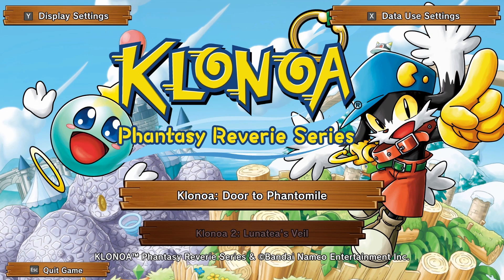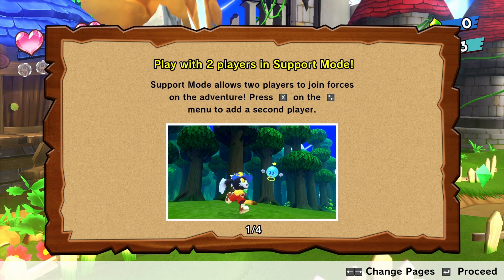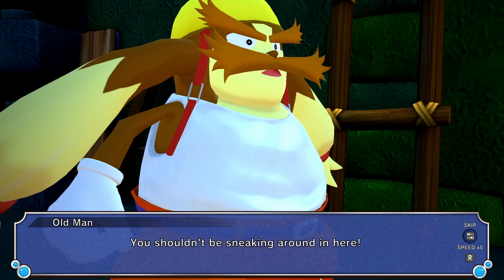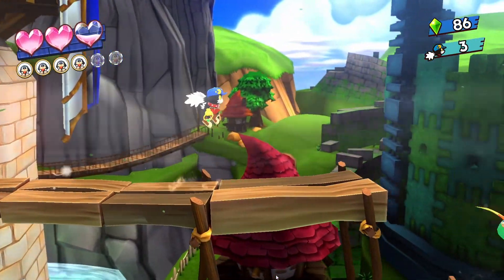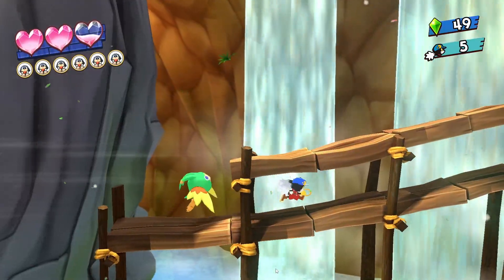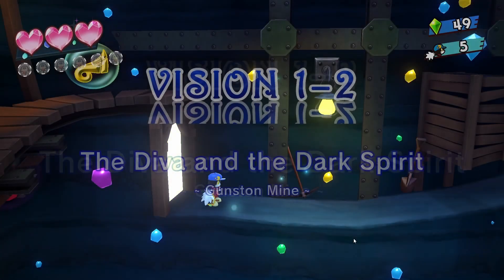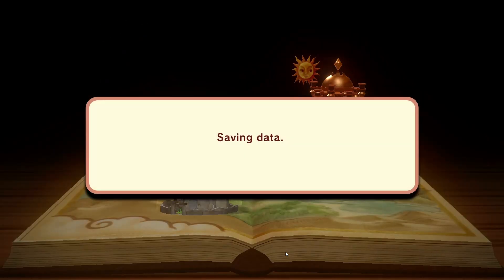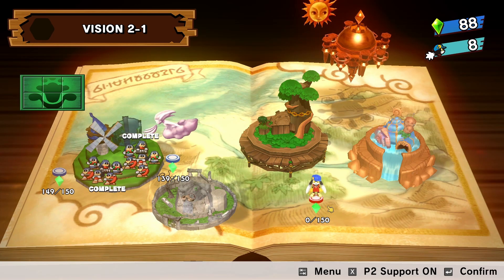Let's Play Klonoa: Door to Phantomile Blind - 01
The Klonoa games are Early Playstation era platformers which apparently were 2.5D. This is the new Remake version with far better graphics and avaible on PC! Ive heard a lot of good things about Klonoa but never had a chance to play them myself, so now i see a good opportunity to!